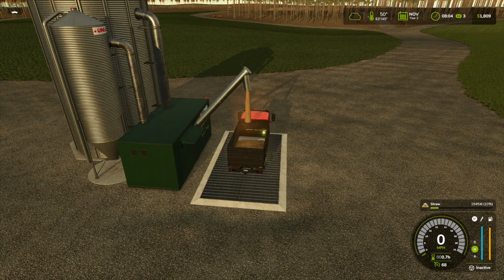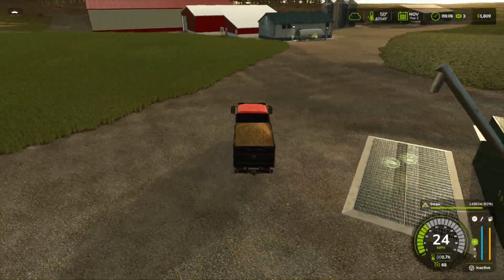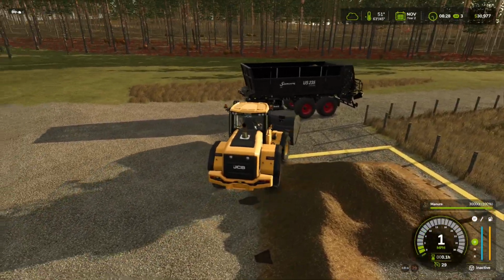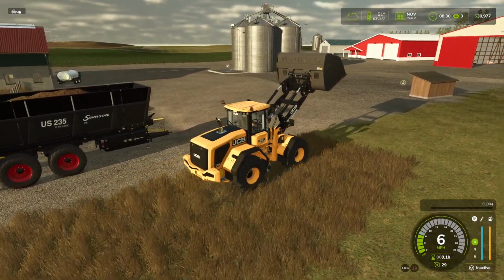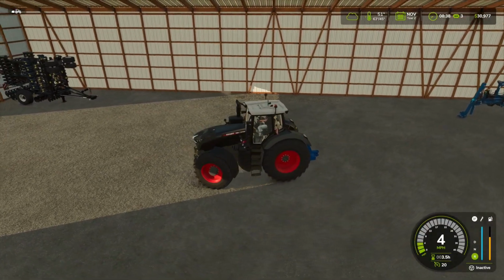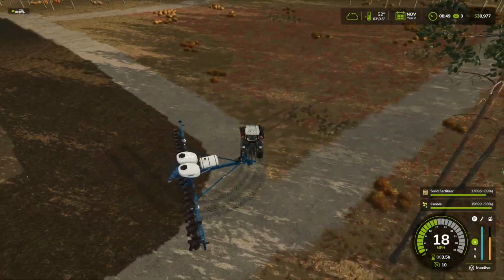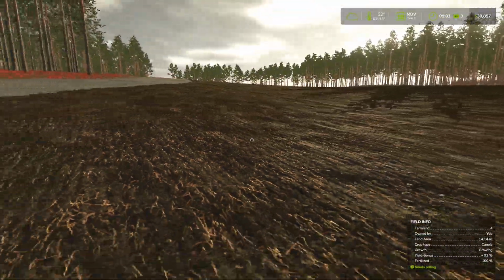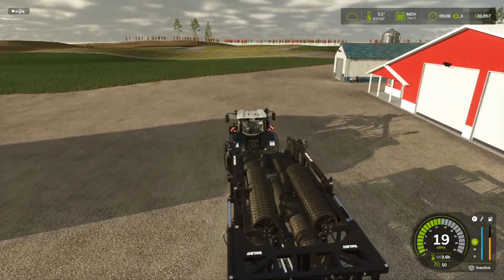Seeding Canola| Fs25 Wilderness Wildlands Dairy| Ep 16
Welcome back to episode 16 on the wilderness wildlands series for farming simulator 25, this episode we seed some canola and the set up for rolling the field, as well as selling our products for the day. enjoy